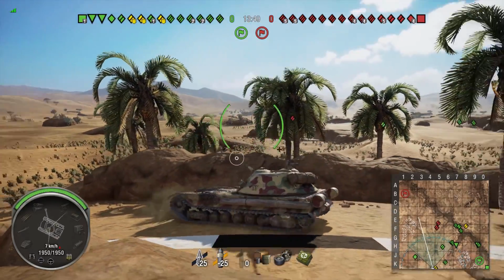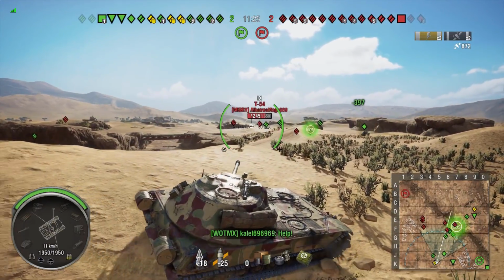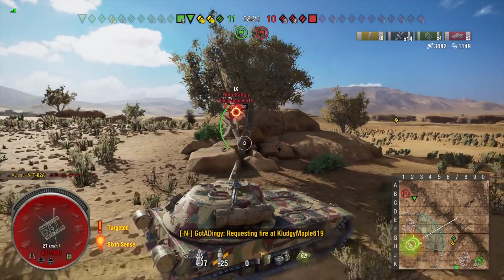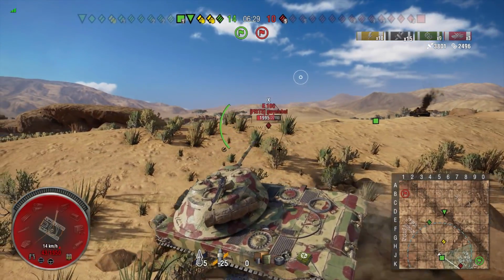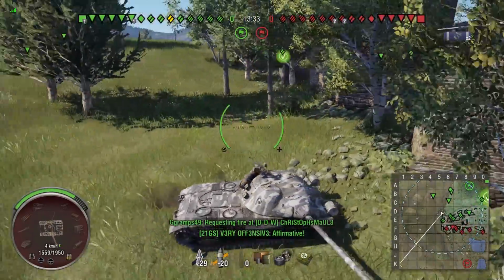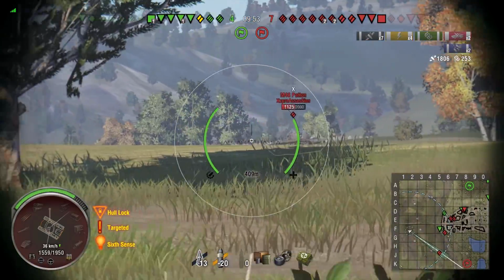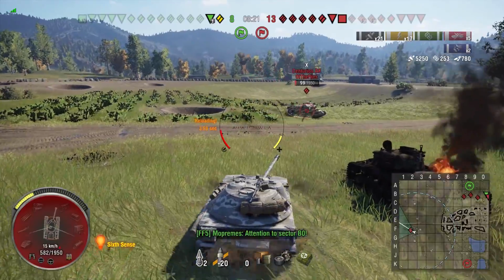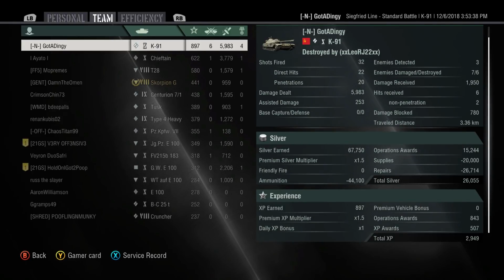Inside Look K91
Check me out on Twitch: 6pm Central US Every Tuesday, Thursday and Saturday For more vids.